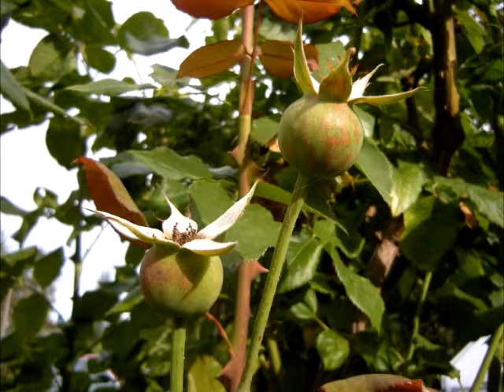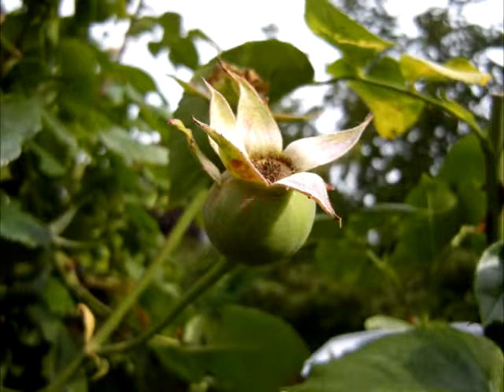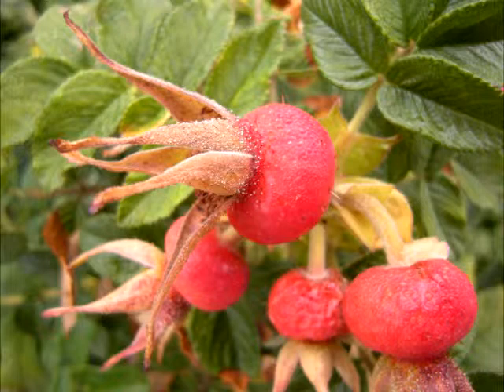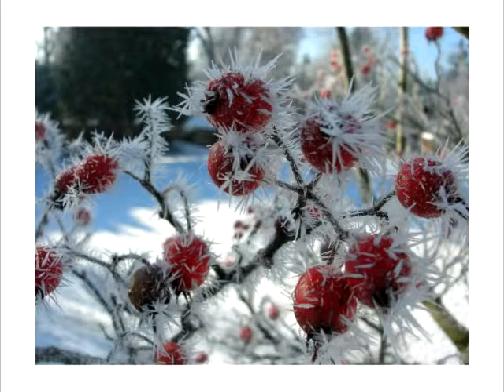Rose Pruning chapter 5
Summer care and pruning